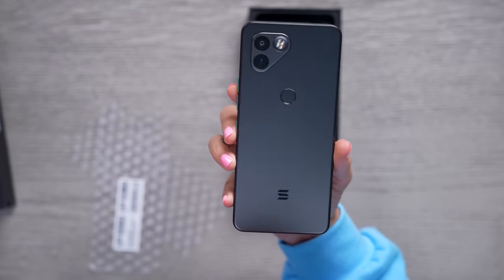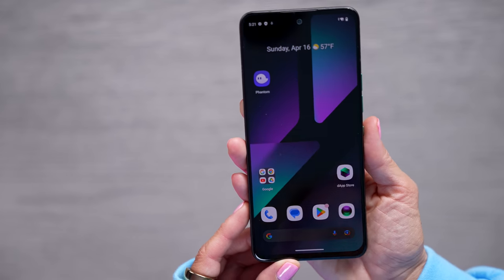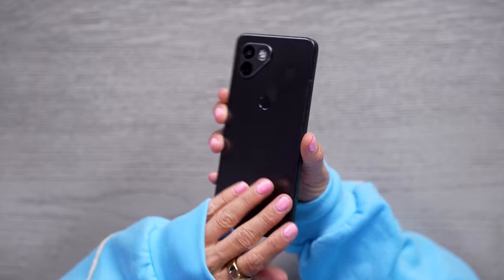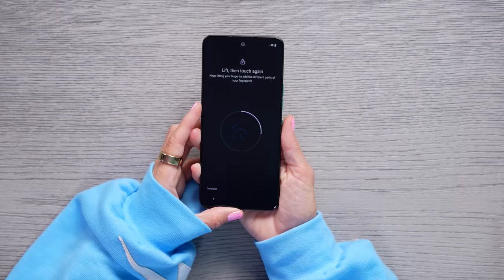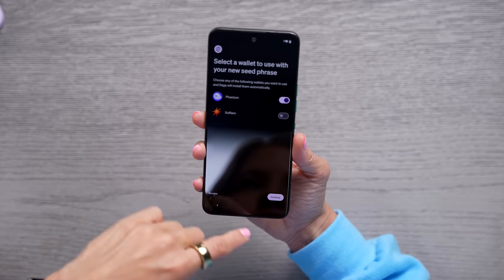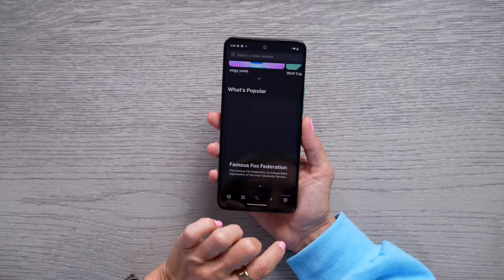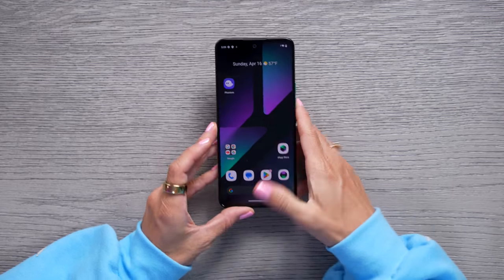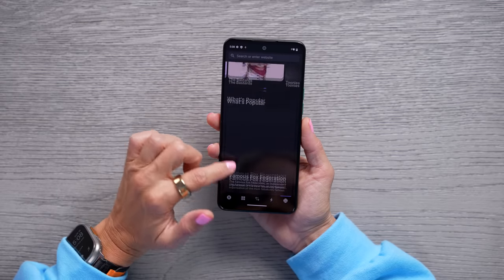Solana Saga - A Crypto Phone?!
Unboxing and a first look at the new Solana Saga Mobile Phone.